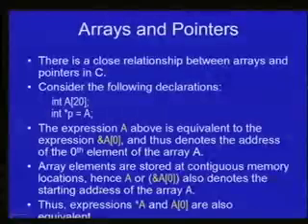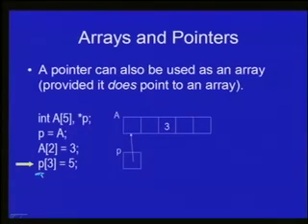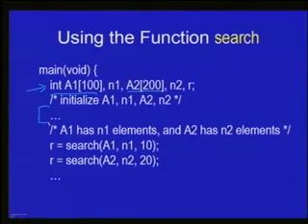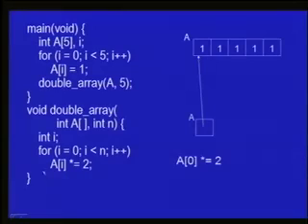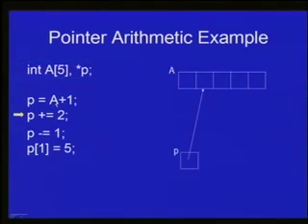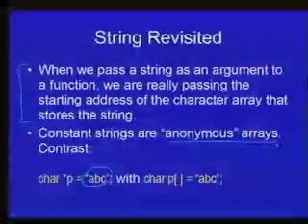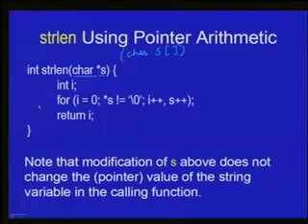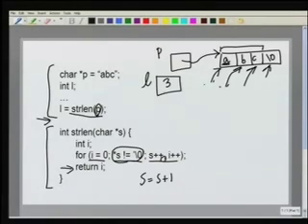Lec 18 - Introduction To Problem Solving and Programming